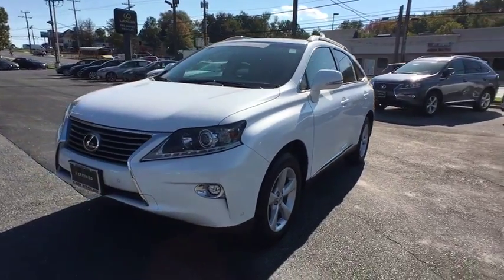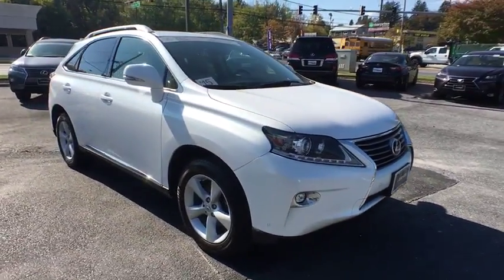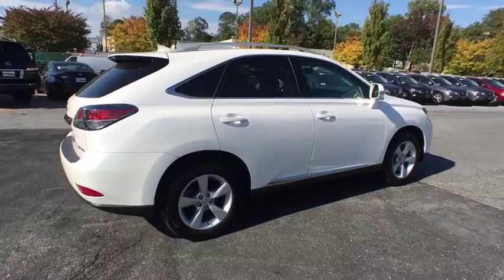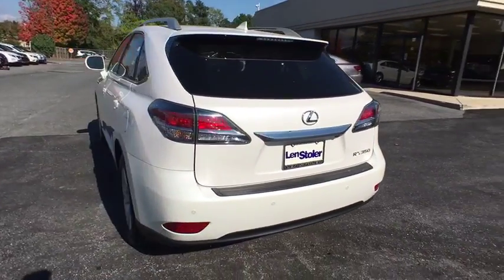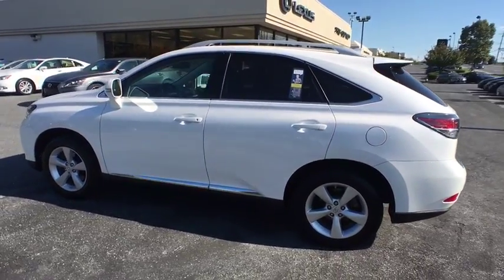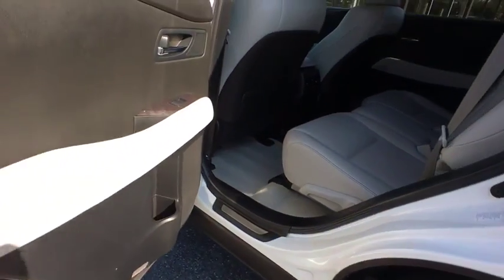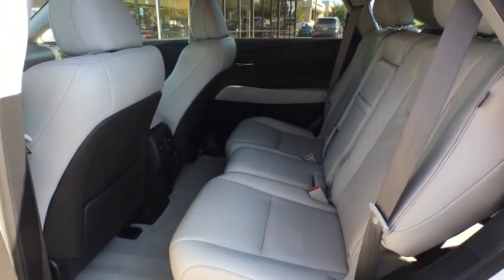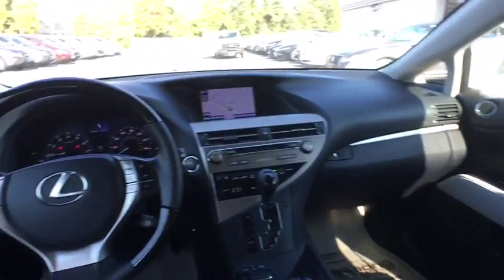2015 Lexus RX 350 Owings Mills, Pikesville, Ellicott City, Catonsville, Columbia, MD TTL24982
2015 Lexus RX 350

CARFAX 1-Owner. Navigation, Sunroof, Heated Seats, Power Liftgate, All Wheel Drive, CD Player, Keyless Start, Satellite Radio, iPod/MP3 Input, NAVIGATION PACKAGE, COMFORT PACKAGE, DVD PREMIUM AUDIO FOR NAVIGATION CLICK NOW!br /br /br /Rear Spoiler, MP3 Player, Privacy Glass, Remote Trunk Release, Keyless Entry. br /br /OPTION PACKAGESbr /PREMIUM PACKAGE W/BLIND SPOT MONITOR SYSTEM Power-Folding Htd Electrochromic Outside Mirrors, Rear Armrest Storage w/Lid, Driver Seat/Steering/Mirror Memory - 3 Settings, One-Touch Open/Close Moonroof, tilt-and-slide, Roof Rails, Blind Spot Monitoring Lane Change Assist, NAVIGATION PACKAGE remote touch navigation controller, Lexus Insider and advanced voice command casual-language voice recognition system, Lexus Enform 2.0 w/Safety Connect, automatic collision notification, stolen vehicle location, emergency assist button (SOS), enhanced roadside assistance, destination assist, eDestination and enform application suite , HDD Navigation System w/Advanced Voice Command Generation 7, backup monitor and casual-language voice recognition system, SiriusXM NavTraffic/NavWeather, sports, stocks and gas prices, COMFORT PACKAGE Xenon High Intensity Discharge Projector Headlamps, LED front fog lamps and driving lamps, Rain-Sensing Wipers, Heated & Ventilated Front Seats br /br /KEY FEATURES INCLUDEbr /All Wheel Drive, Power Liftgate, Satellite Radio, iPod/MP3 Input, CD Player, Aluminum Wheels, Keyless Start, Dual Zone A/C br /br /WHO WE AREbr /Thank you for visiting Baltimore Maryland's exclusive Certified Pre-Owned Lexus Dealership featuring exotic trades from Audi, Acura, BMW, Bentley, Infiniti, Jaguar, Land Rover, Mercedes-Benz, Porsche and Volvo. With financing available on all cars and certified rates as low as 2.90%, we are here to serve all your automotive needs. Call or stop by today. br /br /Pricing analysis performed on 10/15/2016. Horsepower calculations based on trim engine configuration. Please confirm the accuracy of the included equipment by calling us prior to purchase. br /'
HEATED & VENTILATED FRONT SEATS,INTUITIVE PARKING ASSIST,NAVIGATION PACKAGE,PREMIUM PACKAGE W/BLIND SPOT MONITOR SYSTEM,WOOD & LEATHER-TRIMMED STEERING WHEEL & SHIFT KNOB,Body-Colored Door Handles,Body-Colored Front Bumper,Body-Colored Power w/Tilt Down Heated Side Mirrors w/Manual Folding and Turn Signal Indicator,Body-Colored Rear Step Bumper,Chrome Bodyside Insert and Black Bodyside Cladding,Chrome Side Windows Trim,Clearcoat Paint,Colored Grille w/Chrome Surround,Compact Spare Tire Mounted Inside Under Cargo,Deep Tinted Glass,Fixed Rear Window w/Fixed Interval Wiper and Defroster,Front Windshield -inc: Sun Visor Strip,Fully Automatic Projector Beam Halogen Daytime Running Headlamps w/Delay-Off,Fully Galvanized Steel Panels,LED Brakelights,Lip Spoiler,Perimeter/Approach Lights,Power Liftgate Rear Cargo Access,Steel Spare Wheel,2 Seatback Storage Pockets,3 12V DC Power Outlets,40-20-40 Folding Split-Bench Front Facing Manual Reclining Fold Forward Seatback Rear Seat w/Manual Fore/Aft,5 Person Seating Capacity,Air Filtration,Analog Display,Cargo Area Concealed Storage,Cargo Space Lights,Carpet Floor Trim and Carpet Trunk Lid/Rear Cargo Door Trim,Cloth Door Trim Insert,Compass,Cruise Control w/Steering Wheel Controls,Day-Night Auto-Dimming Rearview Mirror,Delayed Accessory Power,Driver And Passenger Door Bins,Driver And Passenger Visor Vanity Mirrors w/Driver And Passenger Illumination,Driver Foot Rest,Dual Zone Front Automatic Air Conditioning,Engine Immobilizer,Fade-To-Off Interior Lighting,Front And Rear Map Lights,Front Center Armrest and Rear Center Armrest,Front Cupholder,Full Cloth Headliner,Full Floor Console w/Covered Storage  Mini Overhead Console w/Storage and 3 12V DC Power Outlets,HomeLink Garage Door Transmitter,HVAC -inc: Underseat Ducts and Console Ducts,Illuminated Locking Glove Box,Interior Trim -inc: Metal-Look Instrument Panel Insert  Genuine Wood Door Panel Insert  Genuine Wood Console Insert and Chrome Interior Accents,Leather/Chrome Gear Shift Knob,Manual Anti-Whiplash Adjustable Front Head Restraints and Manual Adjustable Rear Head Restraints,Outside Temp Gauge,Perimeter Alarm,Power Tilt/Telescoping Steering Column,Rear Cupholder,Remote Releases -Inc: Power Cargo Access and Power Fuel,Roll-Up Cargo Cover,Tracker System,Trunk/Hatch Auto-Latch,Valet Function,19.2 Gal. Fuel Tank,4.398 Axle Ratio,4-Wheel Disc Brakes w/4-Wheel ABS  Front Vented Discs  Brake Assist and Hill Hold Control,Automatic Full-Time All-Wheel Drive,Double Wishbone Rea